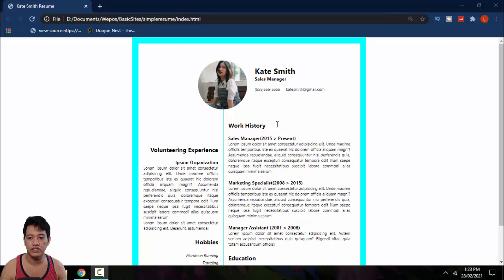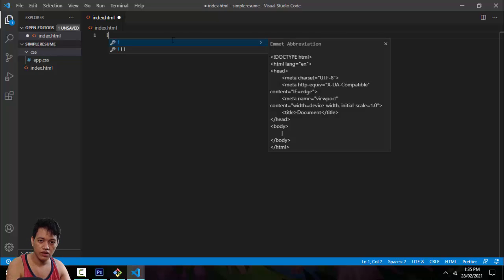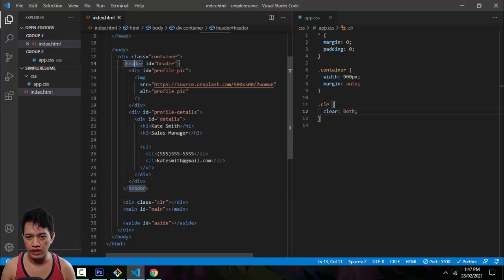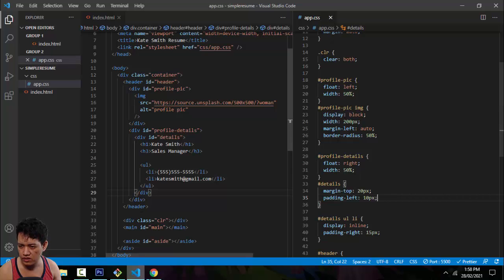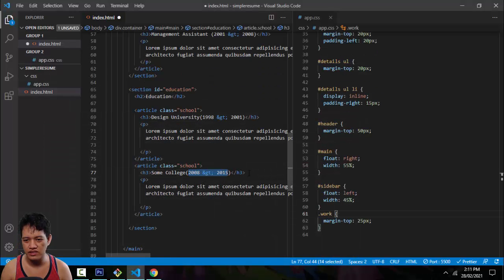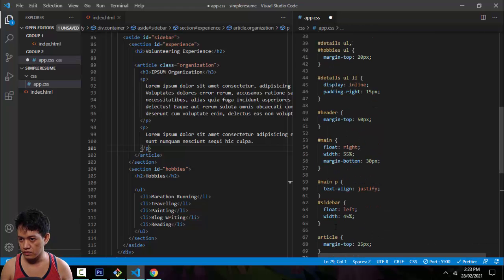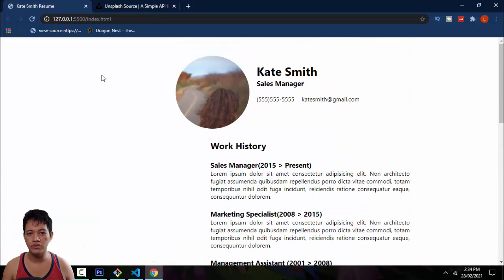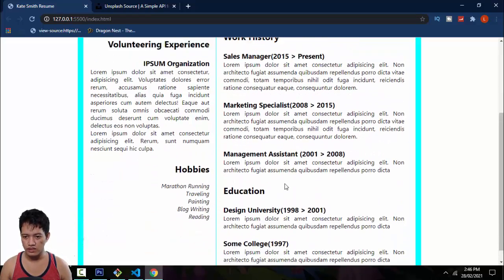Build a Simple Resume with HTML and CSS for beginners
We will Build a Simple Resume Website using pure HTML and CSS, geared toward beginners, doing this will solidify our understanding of Basic HTML and CSS.

You will find that I show the project, talk about a few git tools command to make the project starter files, explain how to approach the project with Photoshop and gives the solution.

Hope you find this tutorial very helpful

Tools Used
 VS Code
 Git
 Photoshop